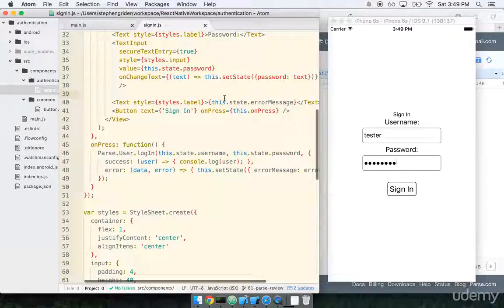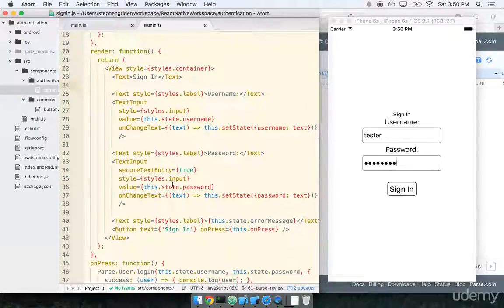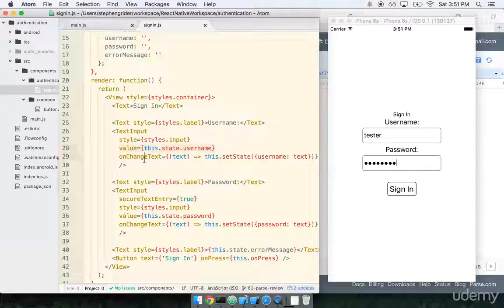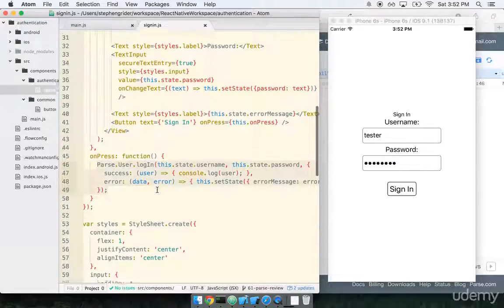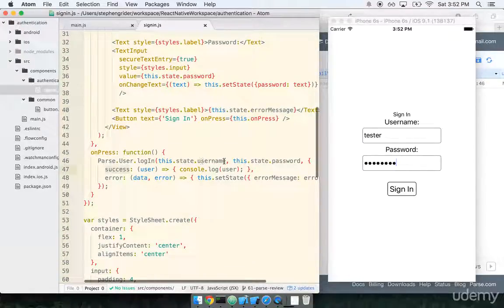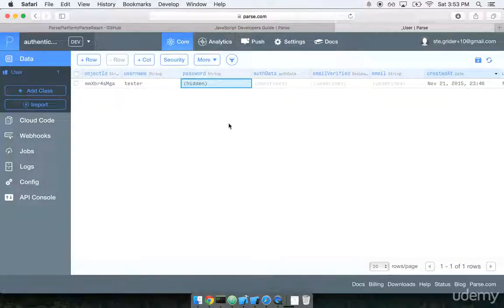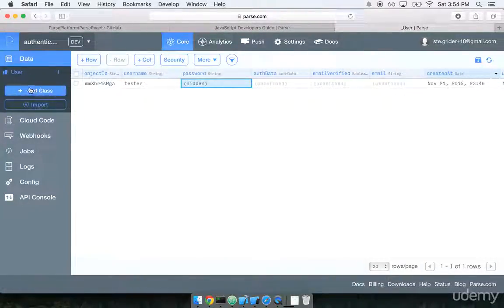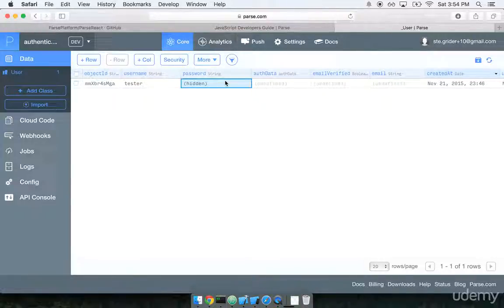62 Parse Review